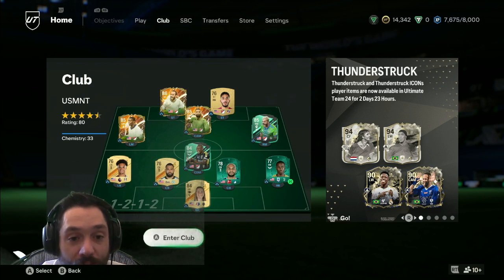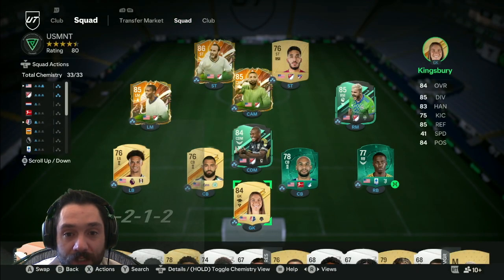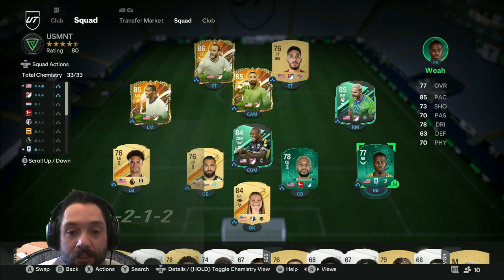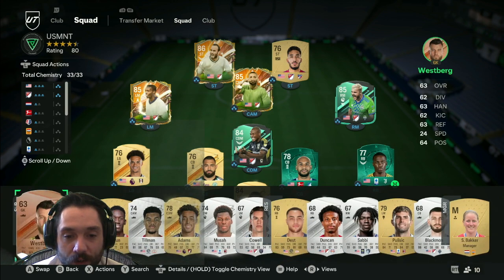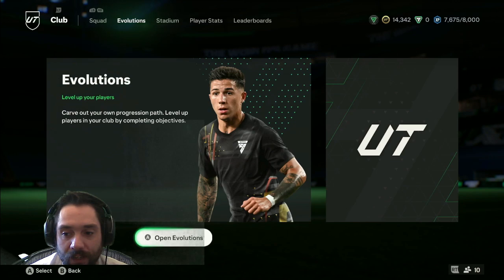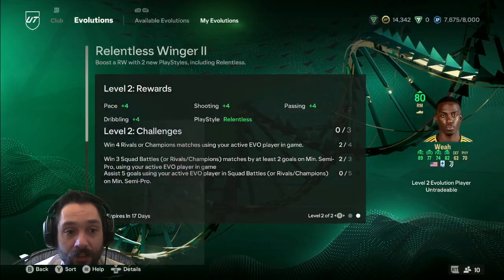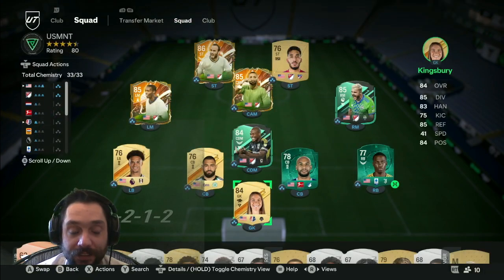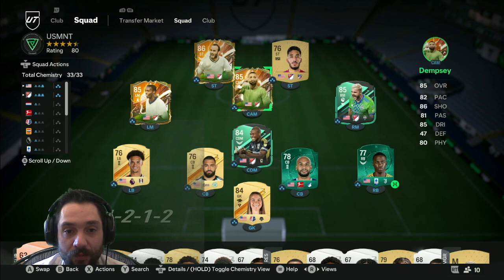Building USMNT in EA FC 24 | Part 1 Team Intro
BUILDING THE US MENS NATIONAL TEAM IN EA FC 24

Who are your favorite US Players?

Should we do the USWNT also?